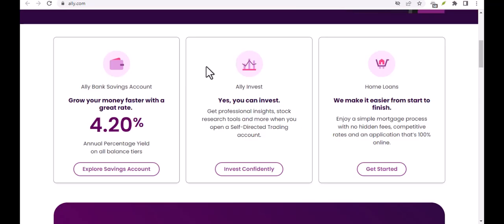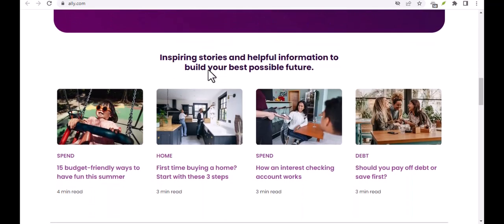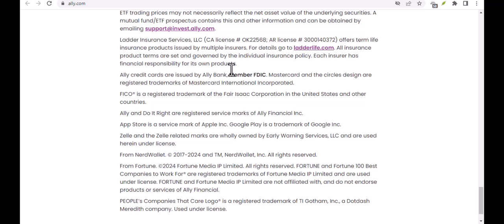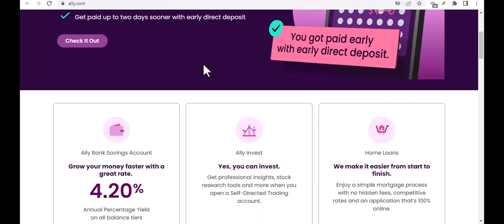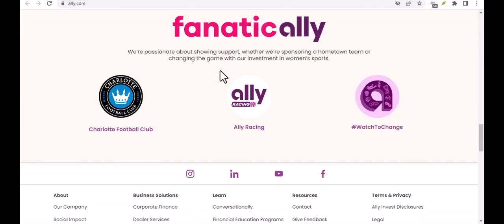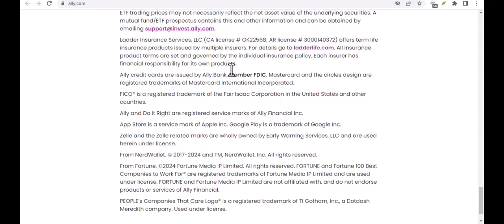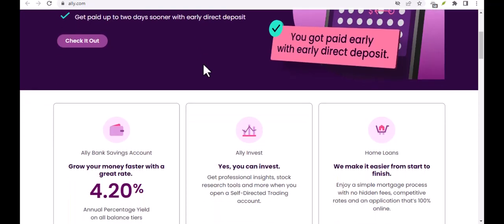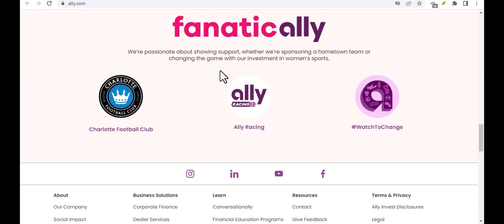How do I add someone to my Ally Bank account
In this video we talk about How do I add someone to my Ally Bank account